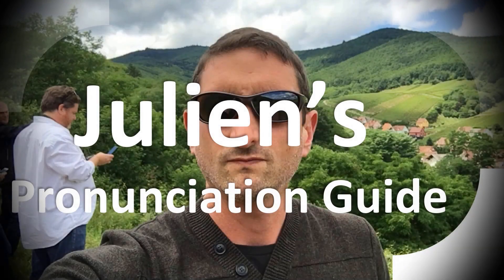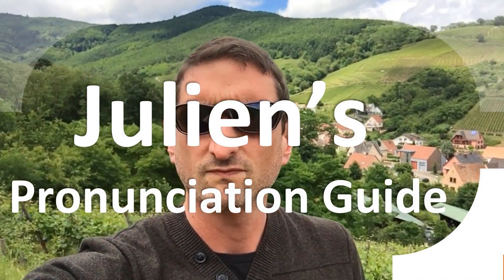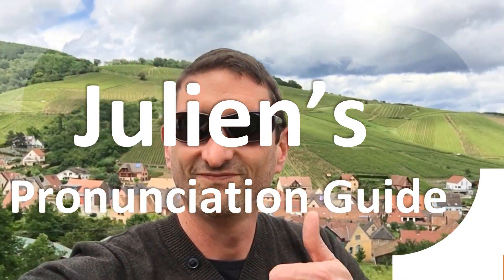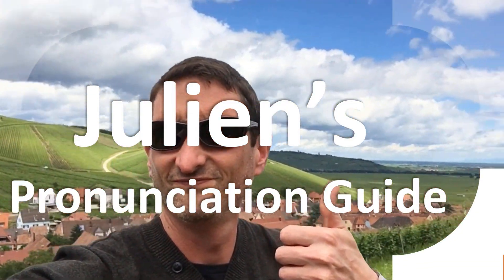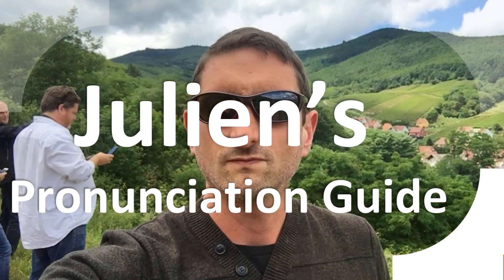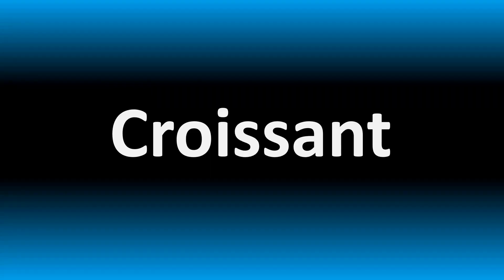How to Pronounce Gordon (correctly!)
Welcome! Here you will hear How to Pronounce Gordon (correctly!) i.e. the “correct” pronunciation.

You can skip the intro through the time stamps below:
00:00 - Pronunciation Intro
00:15 - How to Pronounce Gordon (correctly!)